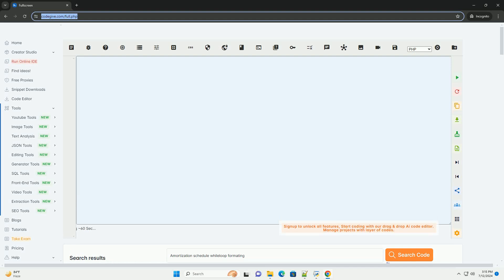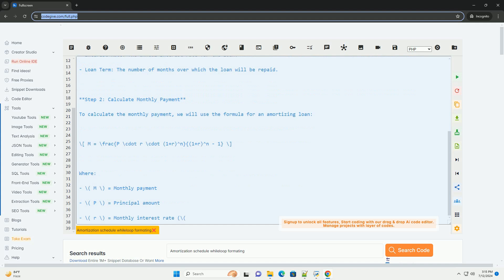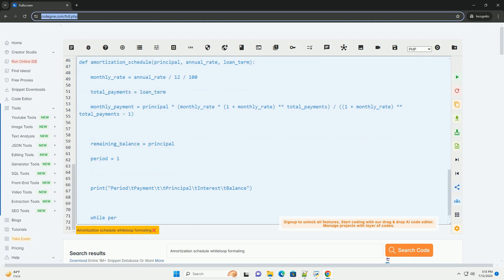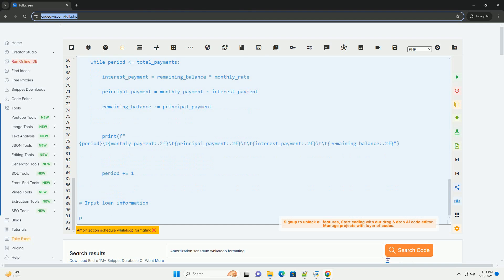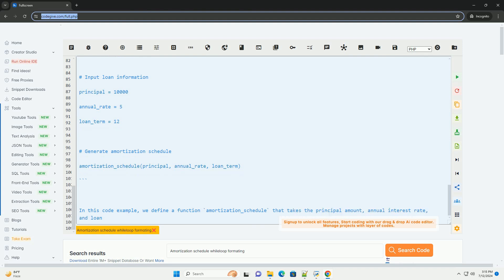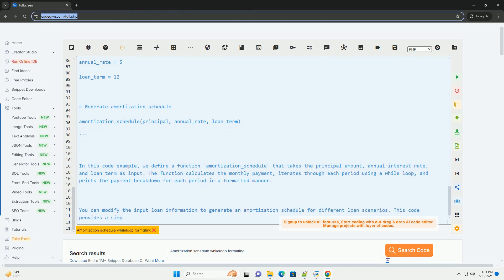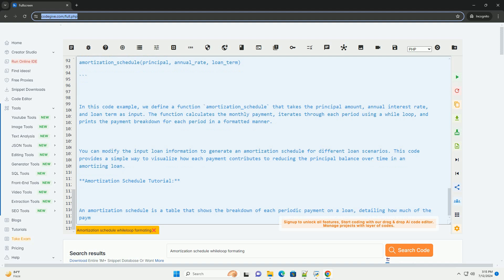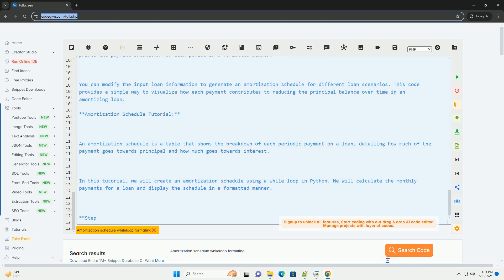Amortization schedule whileloop formating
**amortization schedule tutorial:**

an amortization schedule is a table that shows the breakdown of each periodic payment on a loan, detailing how much of the payment goes towards principal and how much goes towards interest.

in this tutorial, we will create an amortization schedule using a while loop in python. we will calculate the monthly payments for a loan and display the schedule in a formatted manner.

**step 1: input loan information**
- principal amount: the initial amount of the loan.
- interest rate: the annual interest rate for the loan.
- loan term: the number of months over which the loan will be repaid.

**step 2: calculate monthly payment**
to calculate the monthly payment, we will use the formula for an amortizing loan:

\[ m = \frac{p \cdot r \cdot (1+r)^n}{(1+r)^n - 1} \]

where:
- \( m \) = monthly payment
- \( p \) = principal amount
- \( r \) = monthly interest rate (\( \frac{annual rate}{12} \))
- \( n \) = total number of payments

**step 3: generate amortization schedule**
we will use a while loop to calculate and display each period's payment breakdown in the amortization schedule.

in this code example, we define a function `amortization_schedule` that takes the principal amount, annual interest rate, and loan term as input. the function calculates the monthly payment, iterates through each period using a while loop, and prints the payment breakdown for each period in a formatted manner.

you can modify the input loan information to generate an amortization schedule for different loan scenarios. this code provides a simple way to visualize how each payment contributes to reducing the principal balance over time in an amortizing loan.

python amortization table
python loan amortization
python amortization
python formatting tools
python formatting print

python amortization table
python loan amortization
python amortization
python formatting tools
python formatting print
python formatting float
python formatting numbers
python formatting black
python formatting strings
python formatting datetime
python formatting standards
python formatting vscode
python formatting
python schedule function
python scheduler cron
python scheduler
python schedule run_pending
python schedule function call